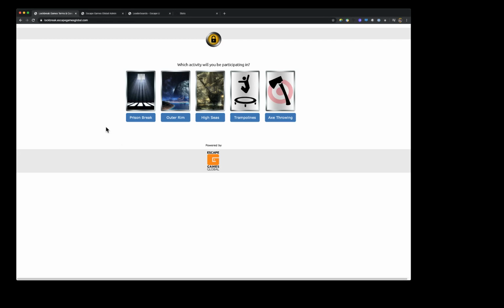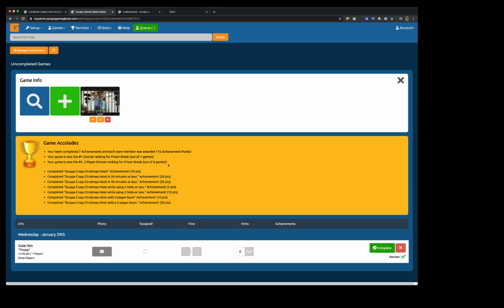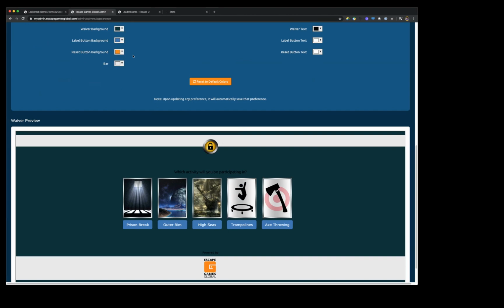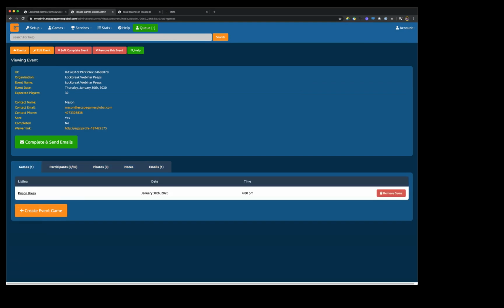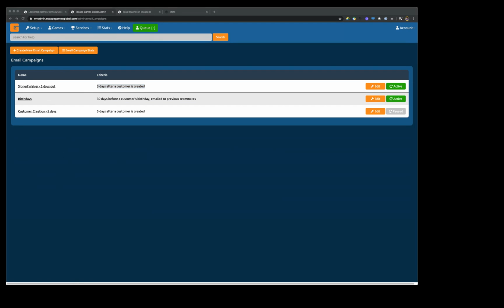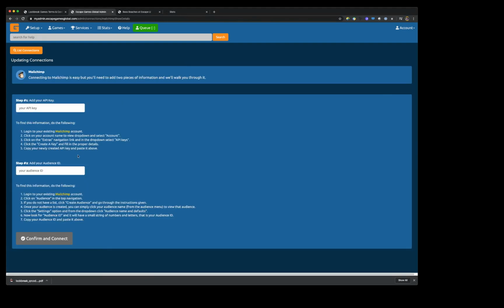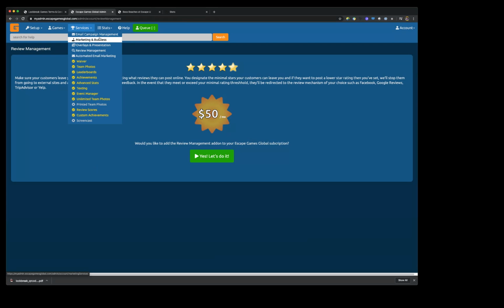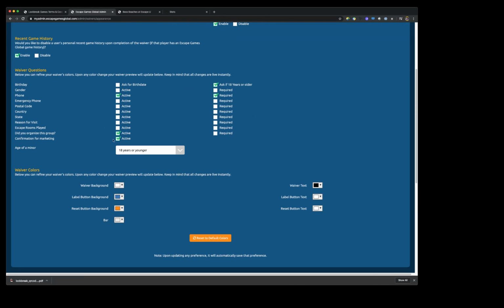Escape Games Global / Entertainment Waivers Webinar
Escape Games Global / Entertainment Waivers Webinar with interactive Q/A.